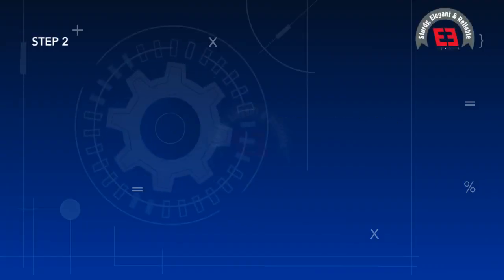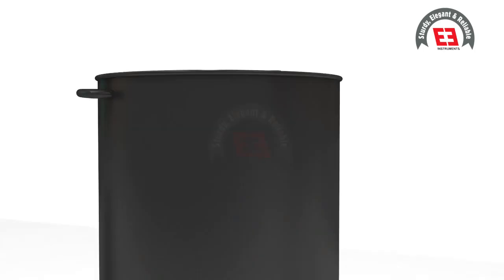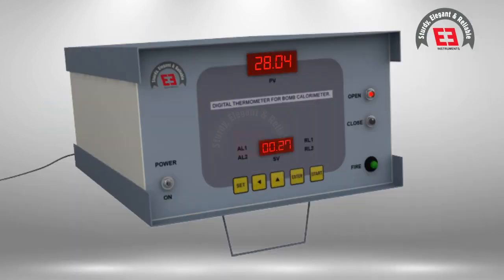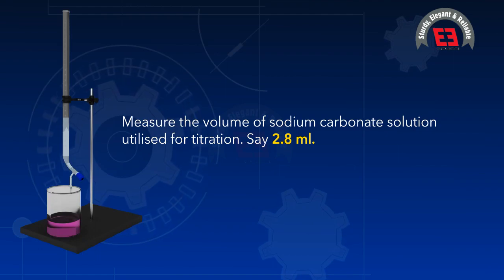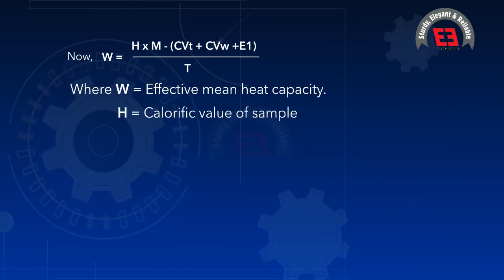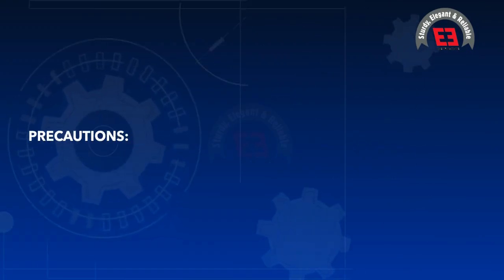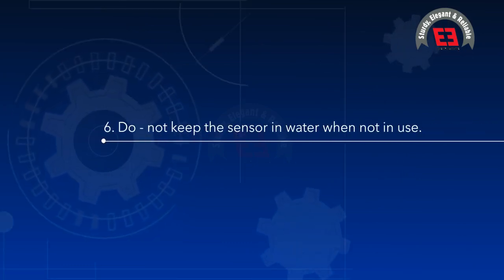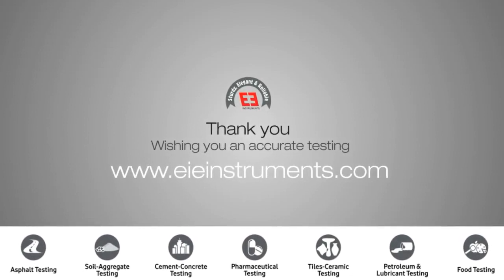How to use Bomb Calorimeter Part-2? | BS 1016 | IP 12 | EIE Instruments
Visit us at following Websites